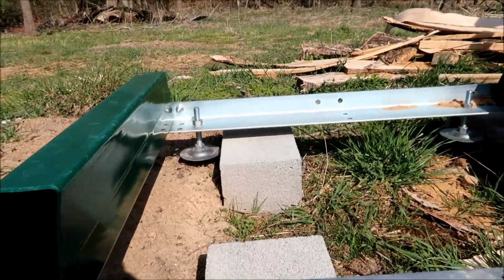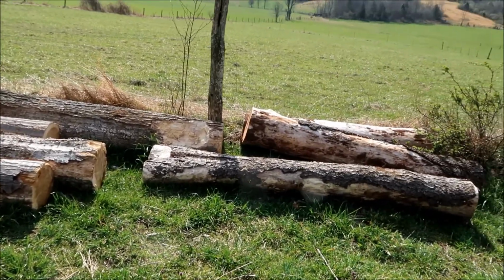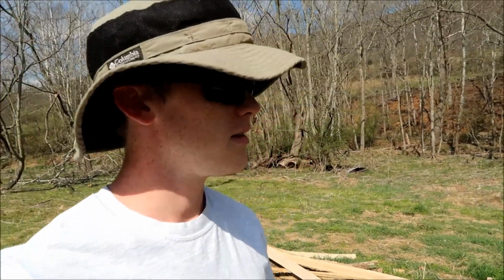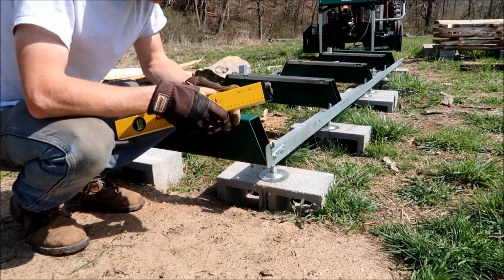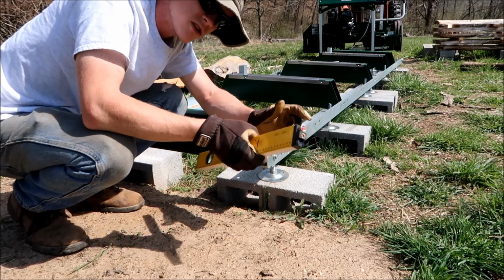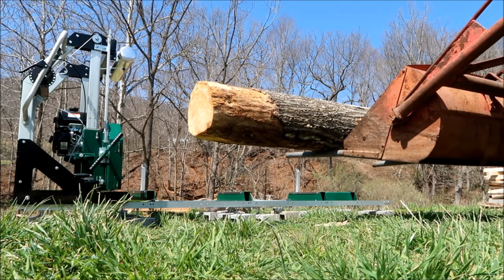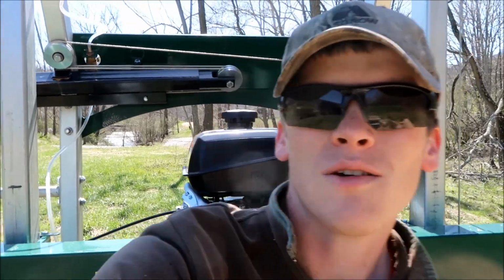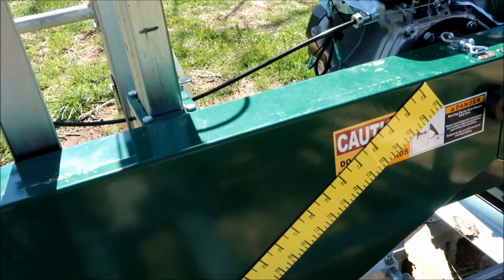My Sawmill Blew Off the Rails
"Uh, Houston, we've had a problem."